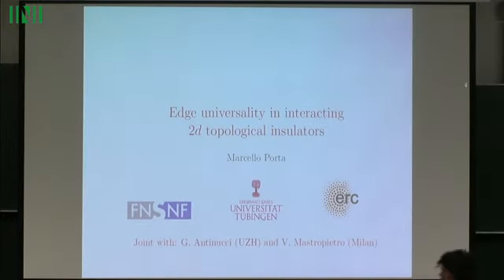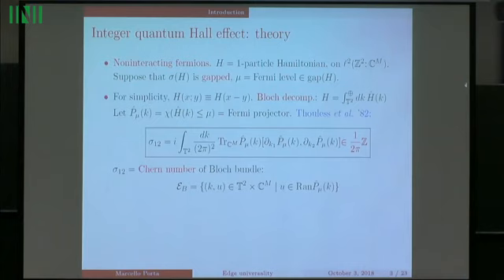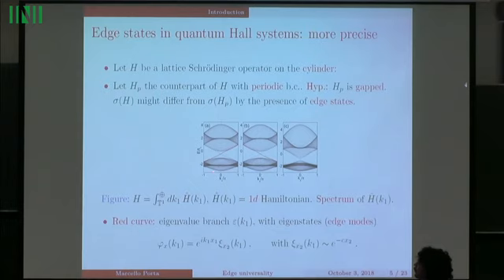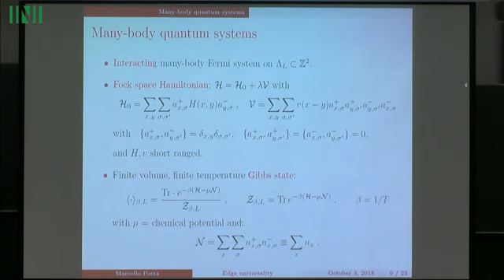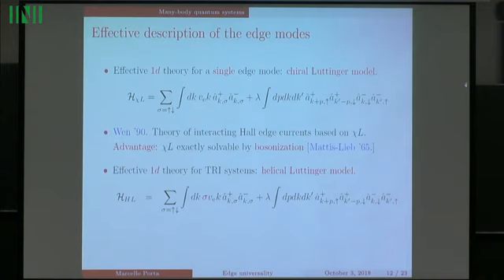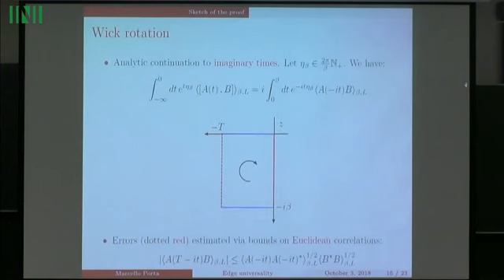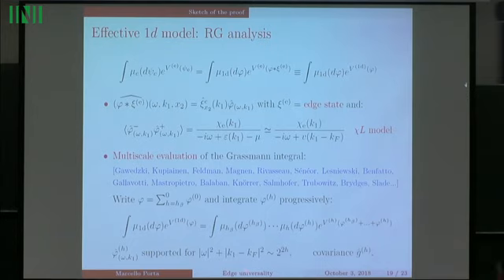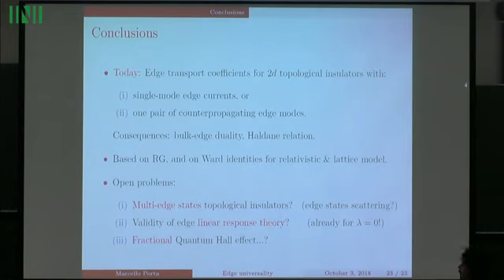SRQW02 | Dr. Marcello Porta | Edge universality in interacting topological insulators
Speaker: Dr Marcello Porta (Eberhard Karls Universität Tübingen)
Date: 23rd Oct 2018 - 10:00 to 11:00
Venue: INI Seminar Room 1
Title: Edge universality in interacting topological insulators
Event: (SRQW02) Quantum field theory, renormalisation and stochastic partial differential equations
Abstract: In the last few years there has been important progress on the rigorous understanding of the stability of gapped topological phases for interacting condensed matter systems. Most of the available results deal with bulk transport, for systems with no boundaries. In this talk, I will consider interacting 2d topological insulators on the cylinder. According to the bulk-edge duality, one expects robust gapless edge modes to appear. By now, this has been rigorously understood for a wide class of noninteracting topological insulators; the main limitation of all existing proofs is that they do not extend to interacting systems. In this talk I will discuss the bulk-edge duality for a class of interacting 2d topological insulators, including the Haldane-Hubbard model and the Kane-Mele-Hubbard model. Our theorems give a precise characterization of edge transport: besides the bulk-edge duality, the interacting edge modes satisfy the Haldane relations, connecting the velocities of the edge currents, the edge Drude weights and the edge susceptibilities. The proofs are based on rigorous renormalization group, with key nonperturbative inputs coming from the combination of lattice and emergent Ward identities. Based on joint works with G. Antinucci (Zurich) and V. Mastropietro (Milan).